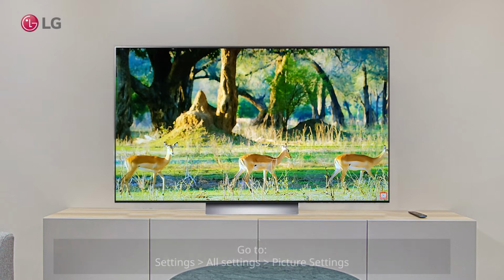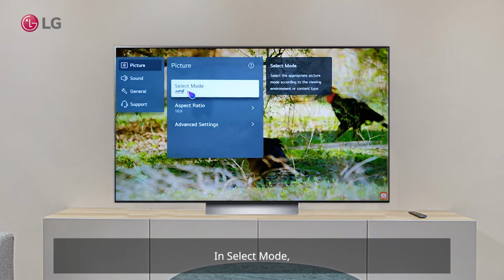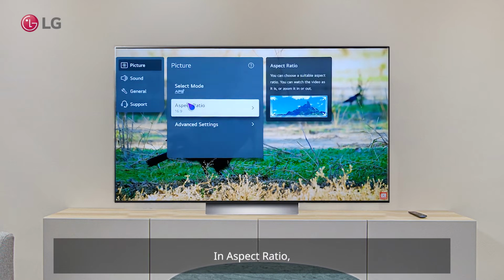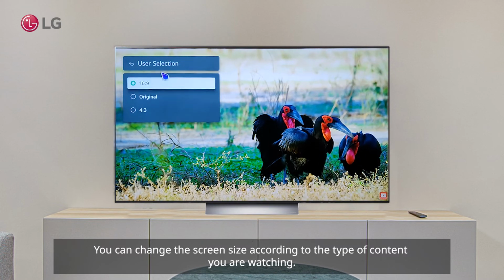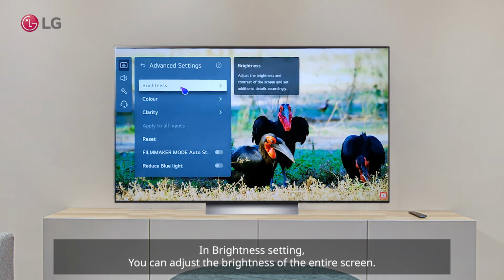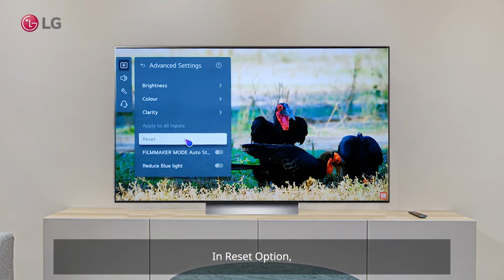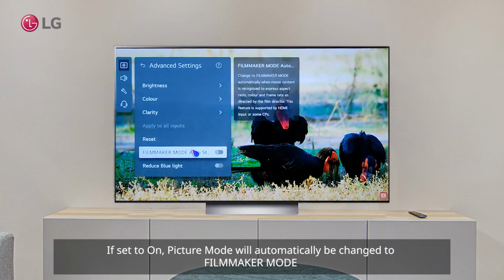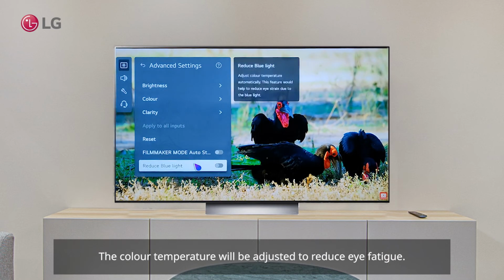LG TV | Picture Settings | WebOS22-F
This video will guide you about various picture setting function of your LG webOS22 Smart TV for best experience. It is so simple to know & use it.